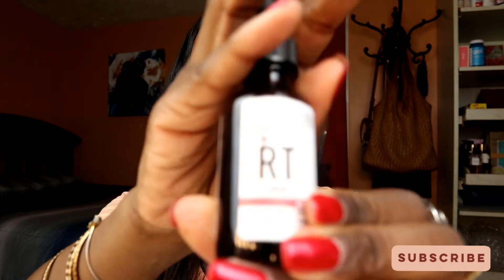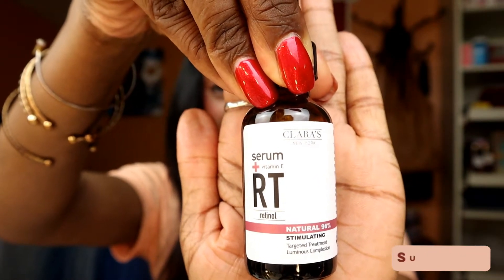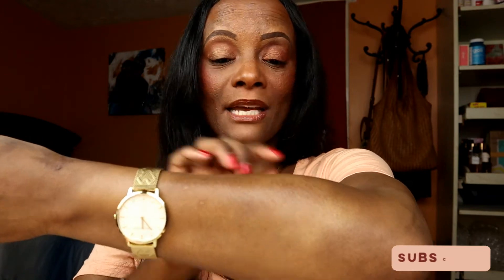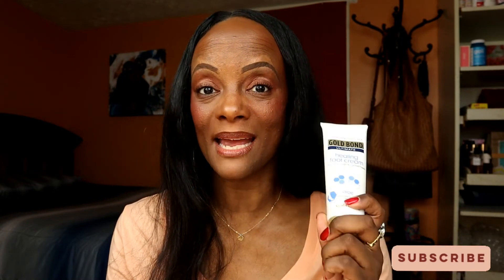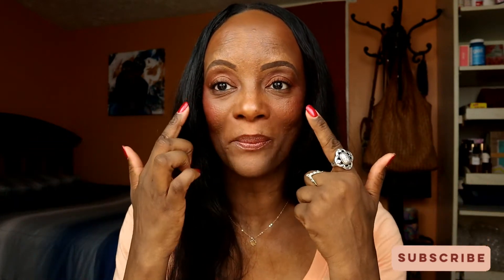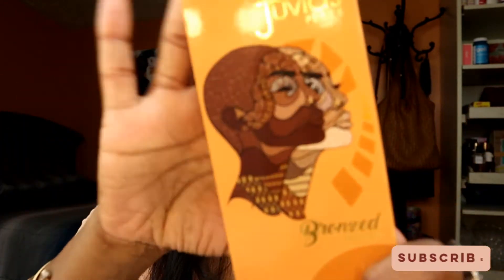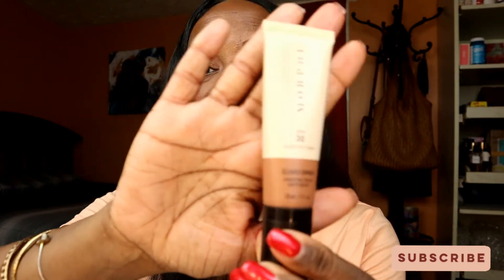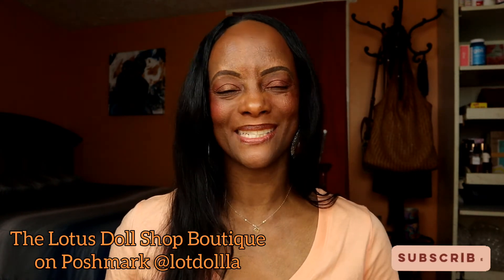August Favorites: Beauty & Skincare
In this video, I’ll be sharing with you some of my August favorites. Beauty and skincare that has really been working for me. I’ll be honest, I was reluctant to try a few of these, but I’m glad I did!

Those who’ve been reaching out to me here on YouTube and on IG in the comments with prayers and support due to the loss of my fiance’, I appreciate you guys so much!!! I am getting stronger every day!

 My Poshmark Boutique, The Lotus Doll Shop: The Lotus Doll Shop's Clothing and Accessories can be found @lotdollla on Poshmark!

Li’l Secret! Why did I wear the color peach two videos straight?

D.P. & Lighting: VDTCo./L.A.L. Artistry

August Favorites:
Clara’s NY Vitamin E & Retinol Serum
Mine Moisturizing After Sun Gel
Gold Bond Ultimate Healing Foot Cream
Juvia’s Place The Bronzed Rustic Eyeshadow Palette
Juvia’s Place Bronzed Bronzer
Morphe Glowstunner Hydrating Tinted Moisturizer SPF 30

Other Makeup Worn in this Video:
Morphe Concealer - C4.15
Tarte Voluptuous Mascara - Black
Milani Rose Powder Blush - Spiced Rose
Danessa Myricks Lightwork Volume II Highlighter Palette - Sweet Saffron
Beauty Bakerie Pinch of Flour Setting Powder - Almond(Chestnut)
Pat McGrath Bronze Temptation Lust Gloss
Nyx Lip Liner - Urban Cafe’
Nyx Dip, Shape & Go Longwear Brow Pomade
Revolution Bake & Blot - Banana Deep
Pat McGrath Sublime Blurring Under Eye Powder
E.l.f. Stay All Night Micro-Fine Setting Mist

My Foundation/Tinted Moisturizer/CC Cream Shades:
Morphe Glowstunner Hydrating Tinted Moisturizer - Deep Glow 13
Milani Glow Hydrating Skin Tint - Medium to Dark 310
Colourpop Pretty Fresh Hyaluronic Hydrating Foundation - Dark 170N
Covergirl Clean Fresh Skin Milk Nourishing Foundation - Deep 620
Black Radiance Color Perfect Liquid MakeUp - Mocha Honey
Nars Soft Matte Complete Foundation - Marquises Medium Deep 5
Nyx Born to Glow Naturally Radiant Foundation - Cappuccino
Laura Mercier TInted Moisturizer - Ganache
Nyx Bare With Me Tinted Skin Veil - Deep Mocha
Milani Conceal & Perfect 2-in-1 Foundation and Concealer - Spiced Almond
E.l.f.Camo CC Cream - Tan 425N
Urban Decay Stay Naked HydroMANIAC Tinted Glow Hydrator - 80 Deep

Filming Equipment:
Camera: Canon EOS M50
Mic: Boya BY-MM1
Tripod: Joby Gorilla Pod 500
Lighting: Box Lights - Mount Dog and H Push

 * Hurry, this link expires on Saturday! I post a new one to my instagram every saturday!!!

$LALArtScr